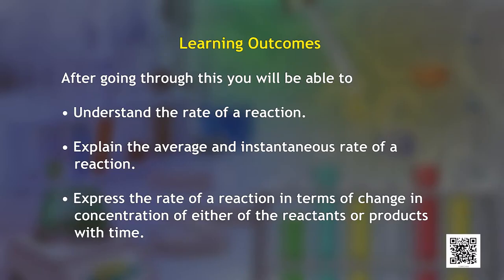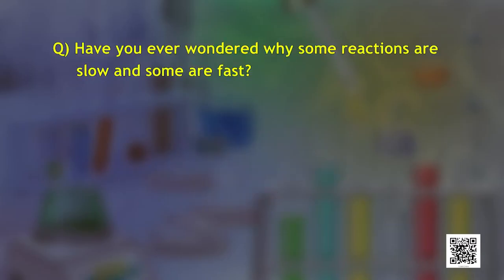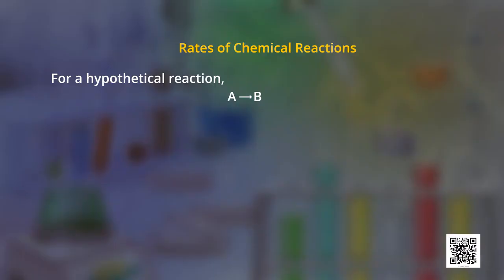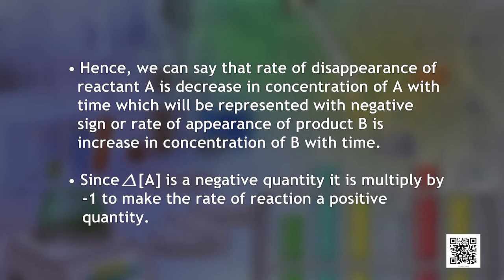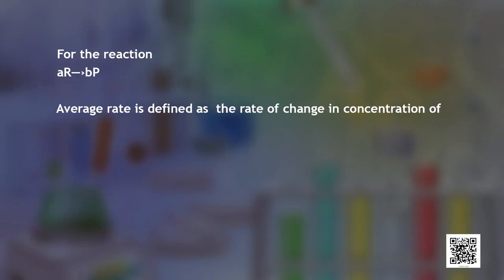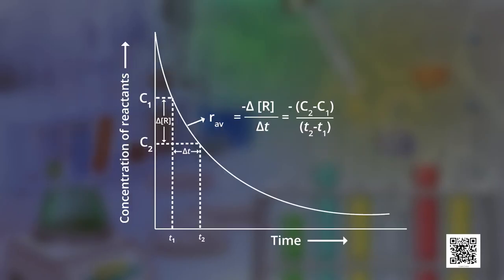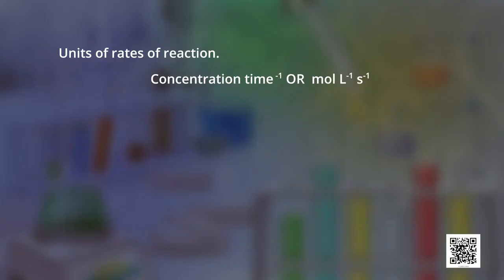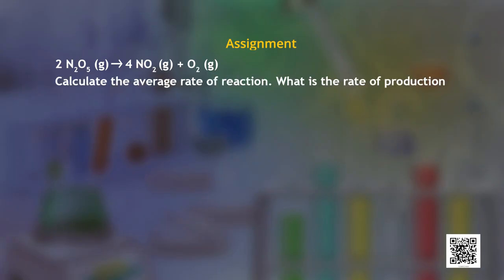NCERT / CBSE Class 12 - Chemistry - Chemical Kinetics - Part 1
Chemical Kinetics - Part 1 ( रासायनिक गतिकी - भाग 1 )